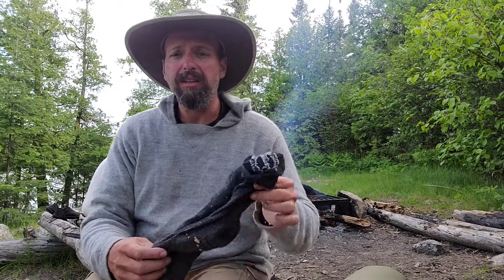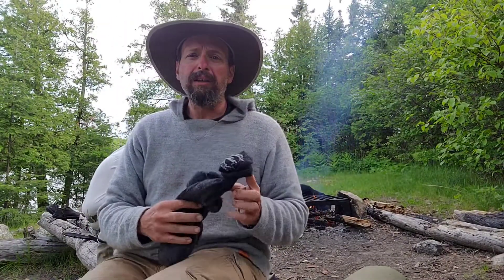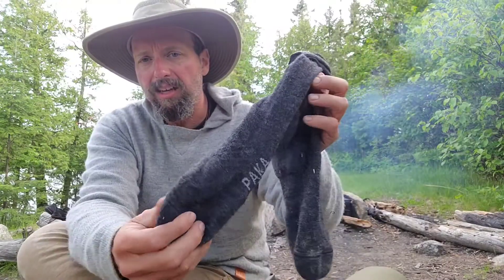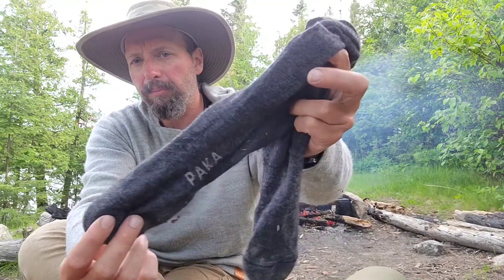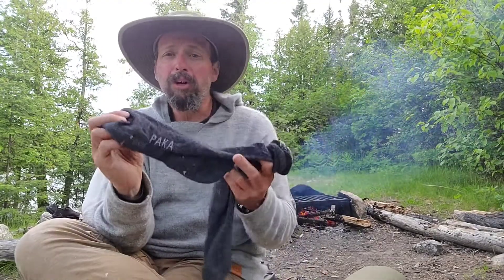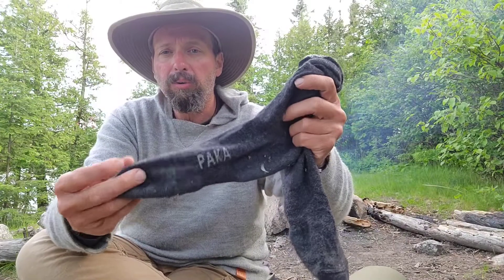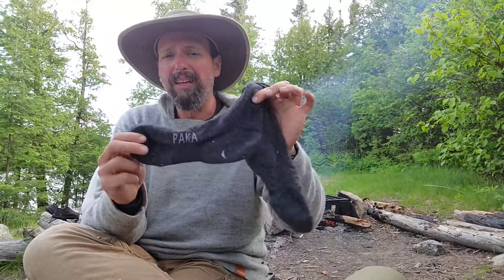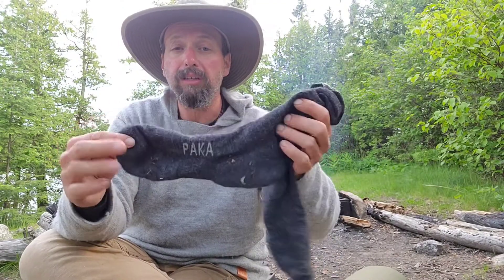Paka Wool Hoodie Update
Outdoorcore Courses